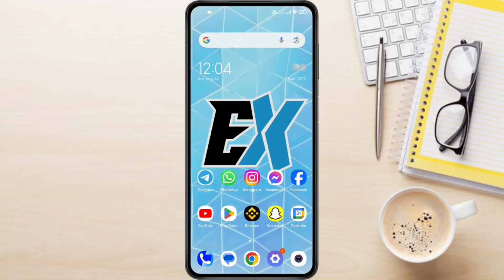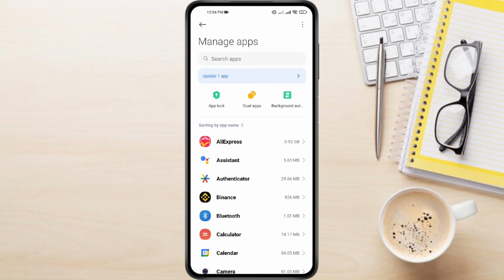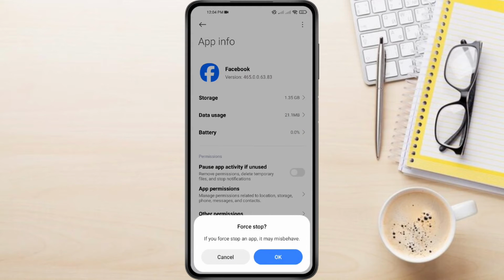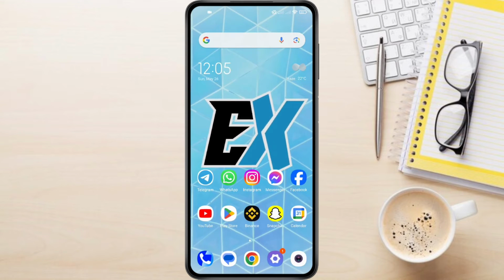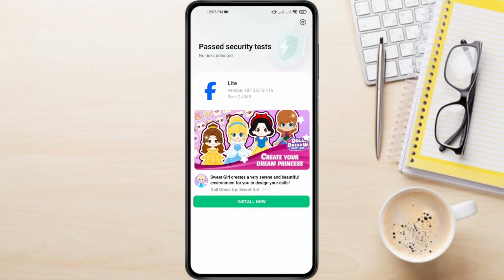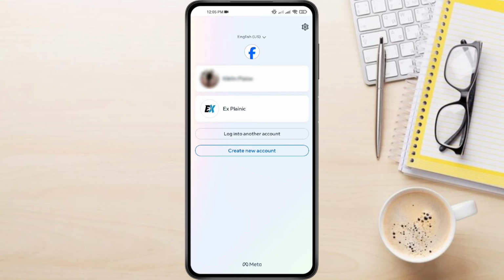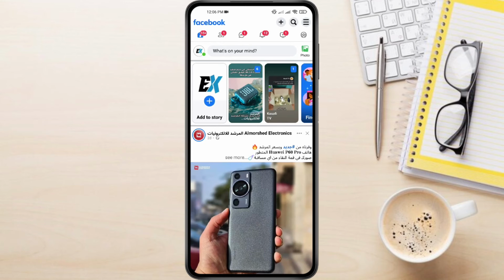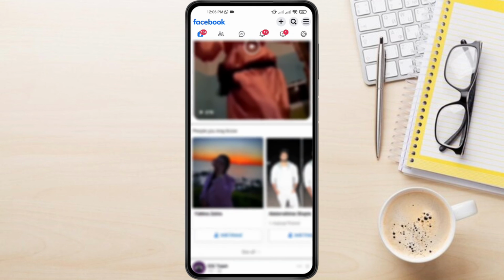How To Search On Facebook Without Meta Ai | Remove Meta AI From Search Bar (Easy Guide)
Search Facebook
This quick and easy video tutorial shows you step-by-step How To Search On Facebook Without Meta Ai, This means that you will learn How To remove Meta Ai On Facebook Search, Meta AI can sometimes be a bit intrusive in the Facebook app. It can suggest things you might not be interested in and clutter your search results. By following this simple step-by-step guide, you can Search On Facebook Without Meta Ai

Follow these steps to Search On Facebook Without Meta Ai :

1. First, open your phone Settings
2. Scroll down tell you see apps or application then tap on it
3. tap manage apps
4. scroll down tell you find Facebook your list of apps. and tap on it
5. now tap on force stop then tap ok to confirm
6. tap on clear data, then tap on clear cache, confirm by taping ok
7. Now go back and Open your google play store.
8. In the search bar, Search for Facebook lite
9. install the Facebook Lite app on your device.
10. Once installed, tap Open
11. Now, Log in to your Facebook account using your username and password.
12. Now you're on the Facebook lite interface!, The search bar at the top works just like the Facebook app. Type in your search term and hit enter.
13. Now you can search for users, hashtags, locations, and anything else your heart desires, all without Meta AI's influence.

Congratulations! You've successfully remove Meta Ai On Facebook Search, And this is How To Search On Facebook Without Meta Ai, In just a few simple steps, you've remove Mta AI from Facebook Search

Explainic